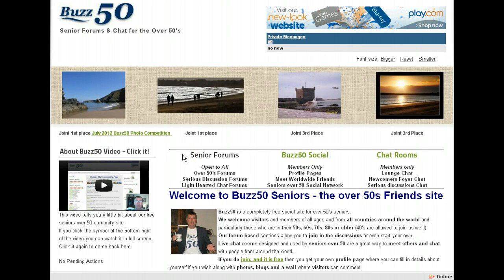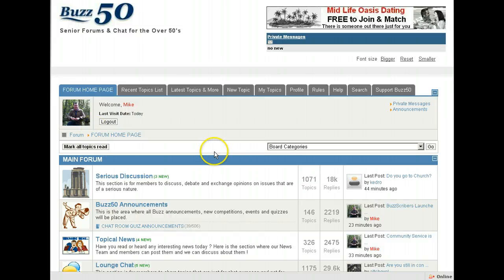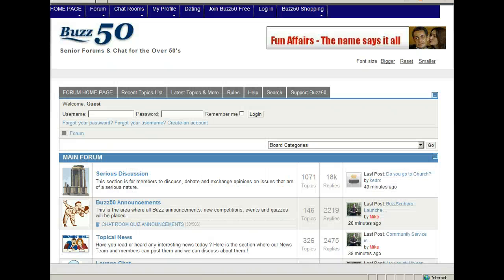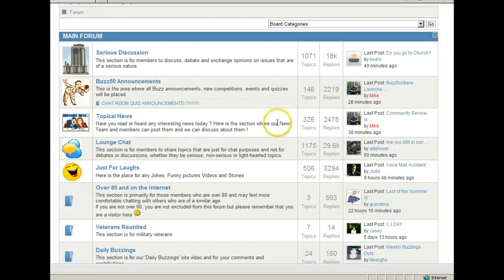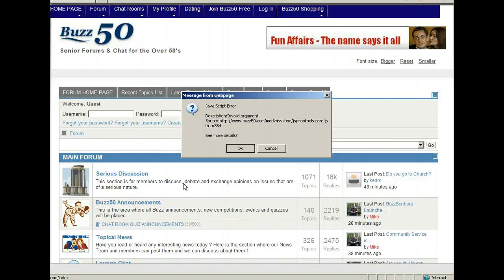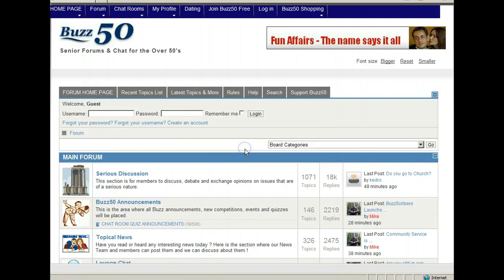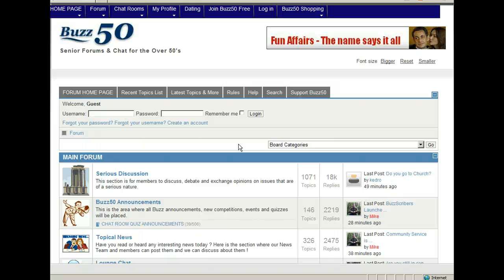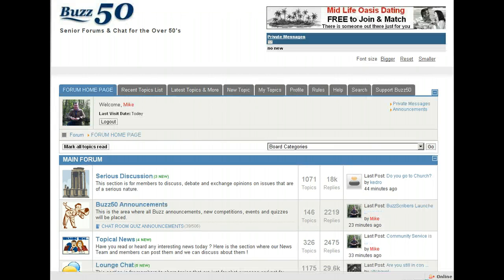Javascript error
The dreadful Javascript pop-up error on Buzz50, the community site for seniors over 50